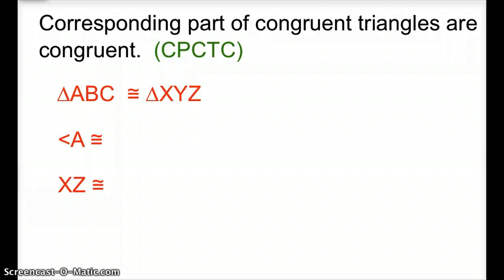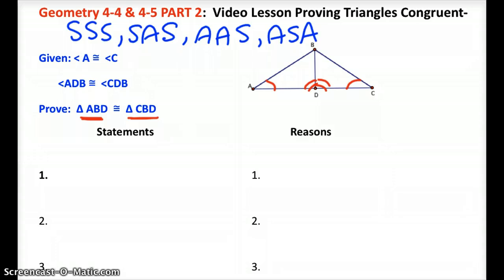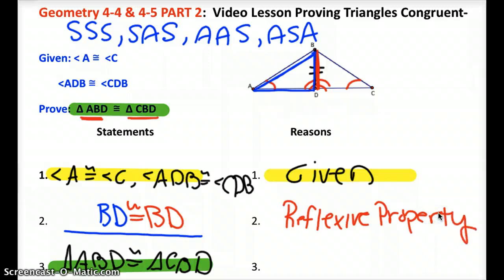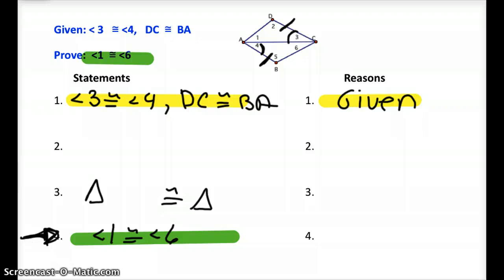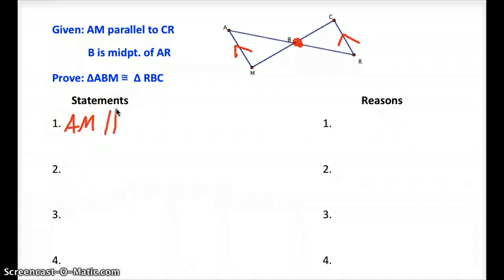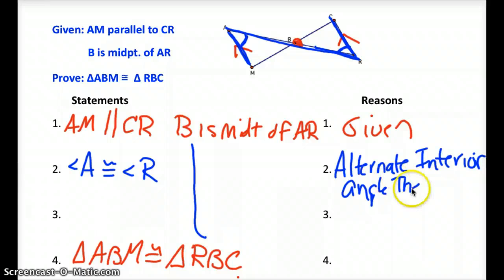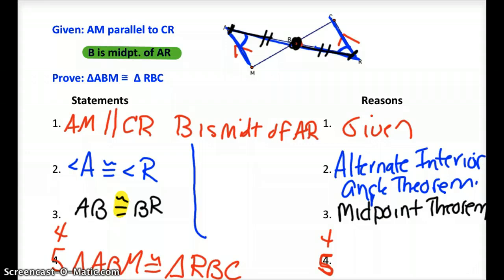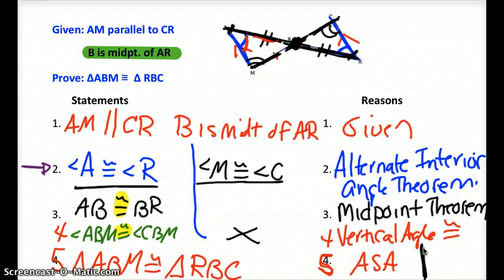Mrs. Hefty 4-4 & 4-5 Part 2 Video lesson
In this video lesson Mrs. Hefty teaches triangle congruency proofs.